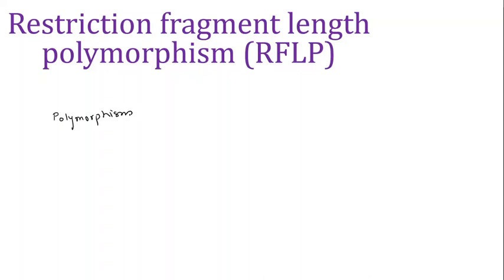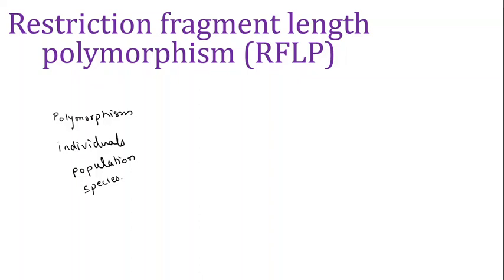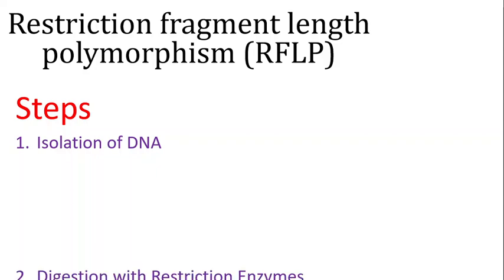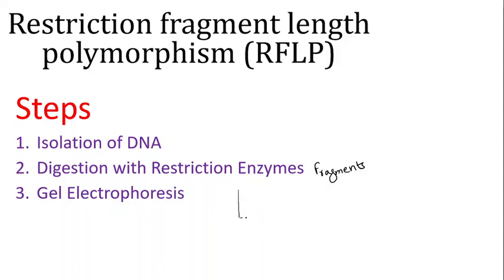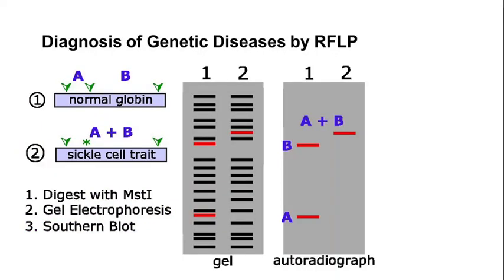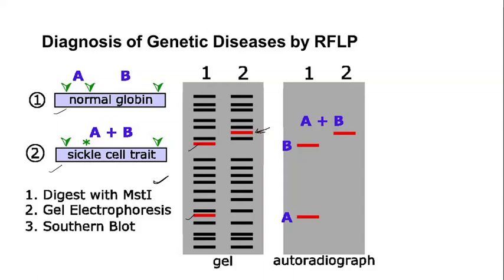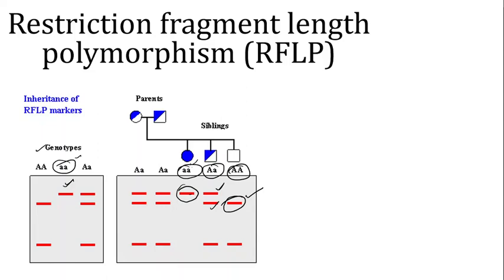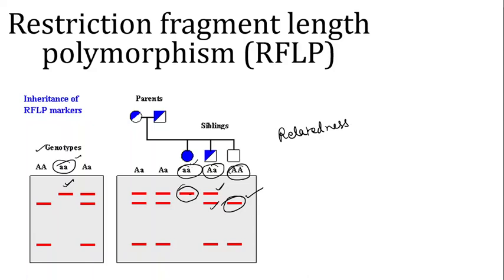Restriction fragment length polymorphism RFLP | ULTIMATE CRASH COURSE on Biotechnology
In this video you will be able to uderstand RFLP technique and its applications.